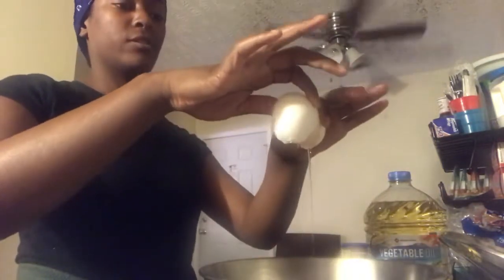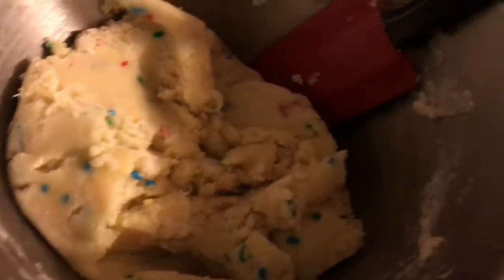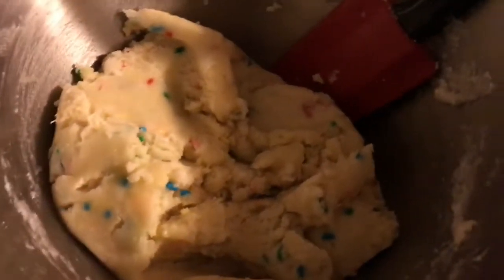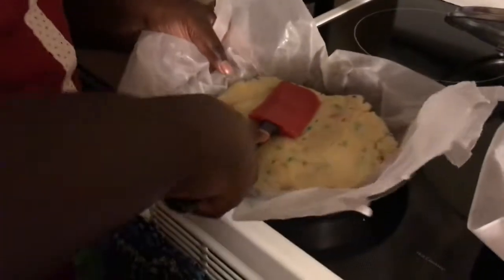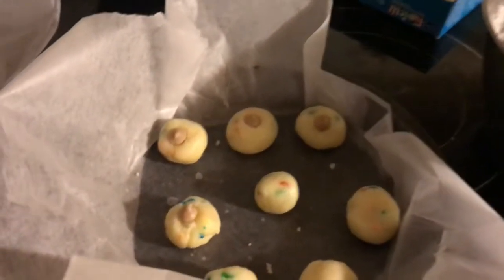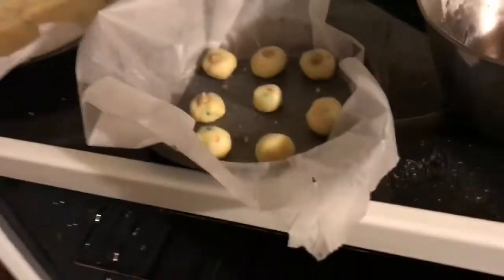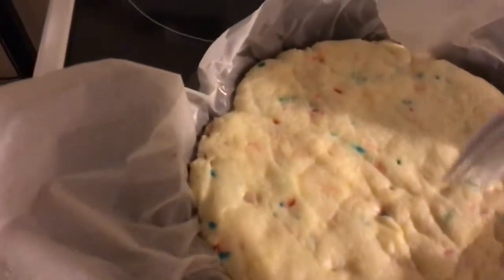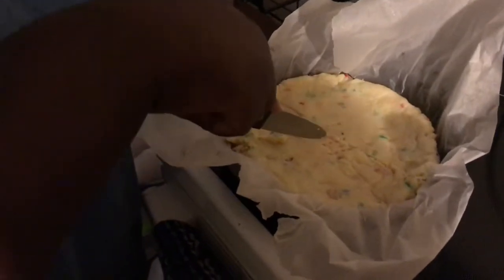Bake With Us FT. My Brother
Hey guys I hope y’all enjoyed this video I decided to make a quick dessert and added my little brother. Please check out  the video for the cake mix cookies.
Sign up with my code: CHEYENNE0823 you’ll receive $10 with your first purchase with at least $5